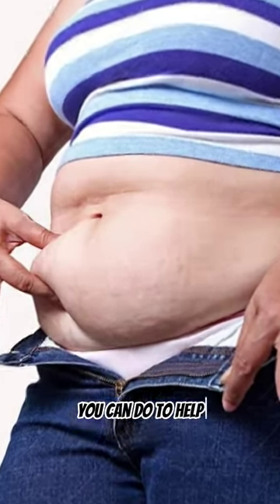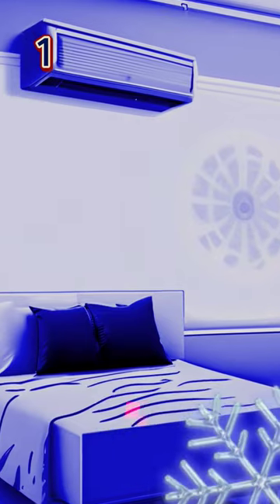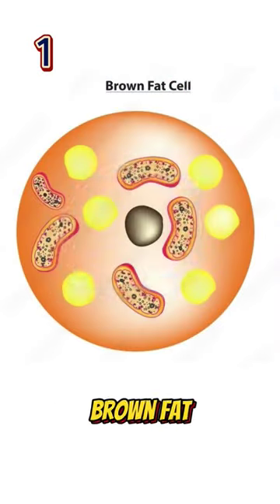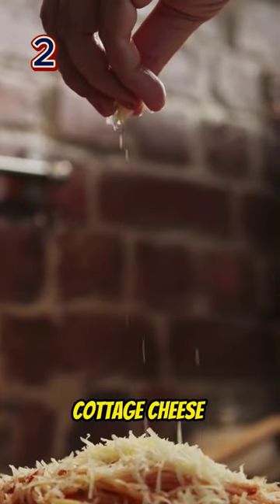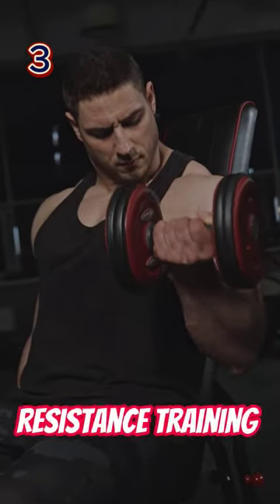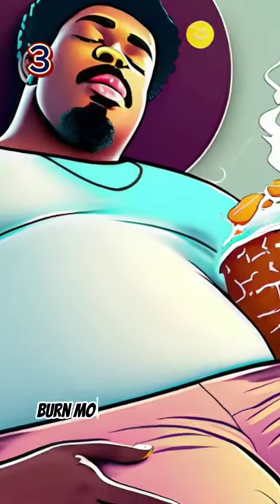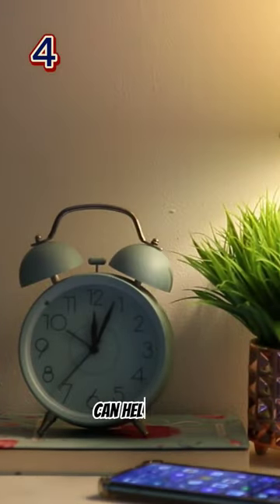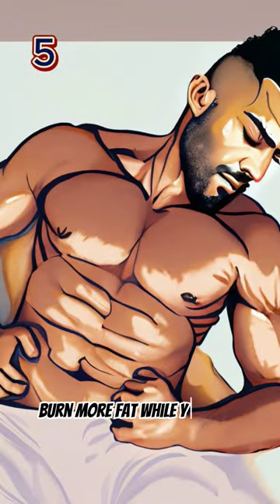🔥💤Burn Fat While You Sleep: 5 Tips to Torch Calories Overnight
If you're looking to burn fat while you sleep, then you need to watch this video! In it, I'll share five tips that will help you torch calories overnight.

By following these tips, you'll be able to increase your metabolism and burn extra calories while you sleep. Plus, meal prep and routine will help you stay on track and make sure you're eating healthy throughout the day. So whether you're looking to lose weight or just tone up, this video is for you!